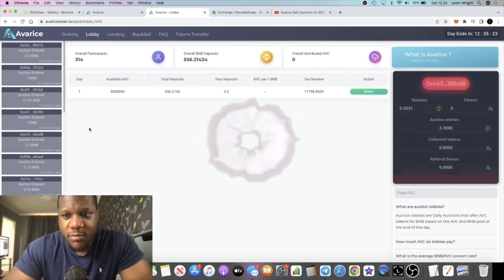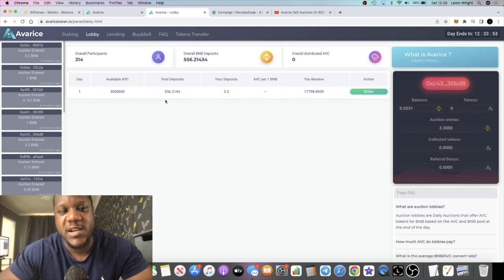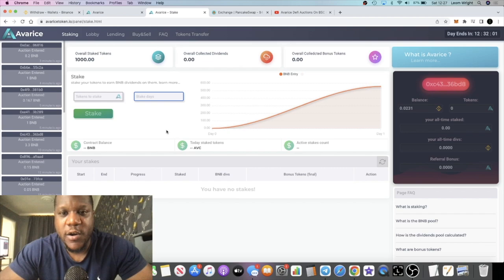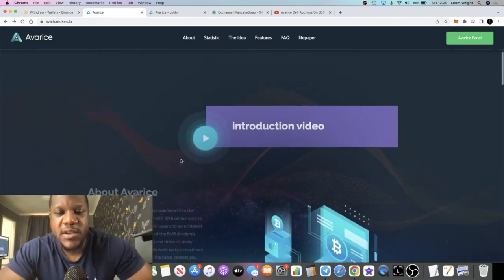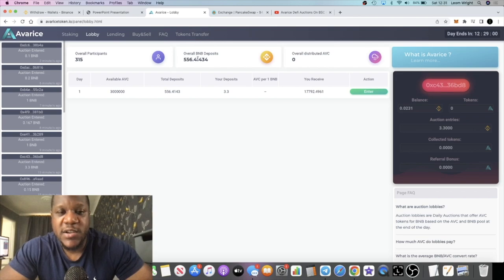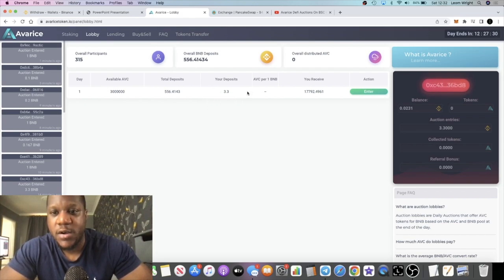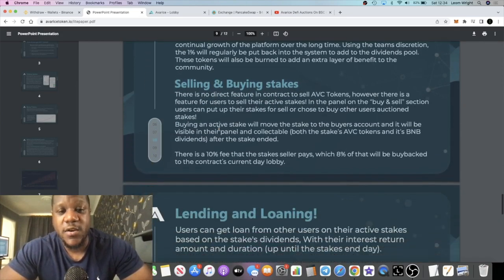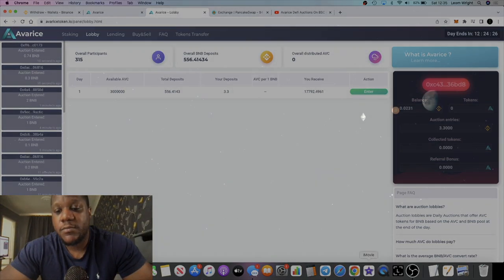Avarice $AVC Staking The Next Big BNB Money Printer!!